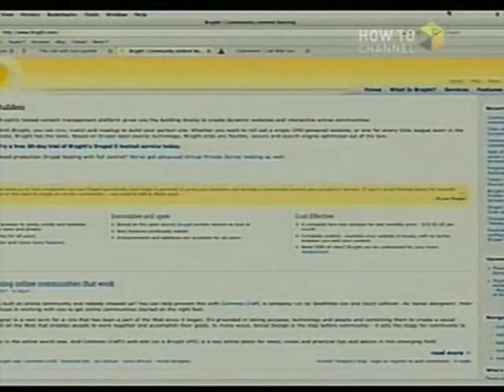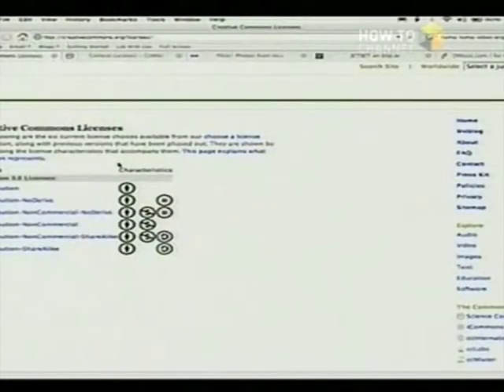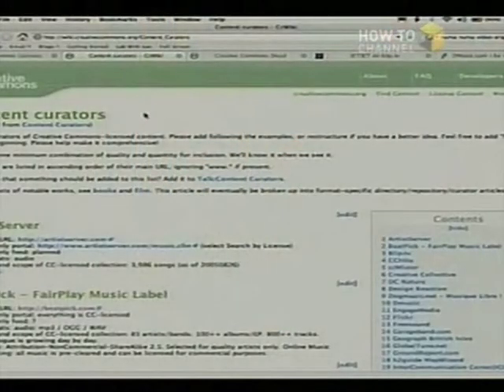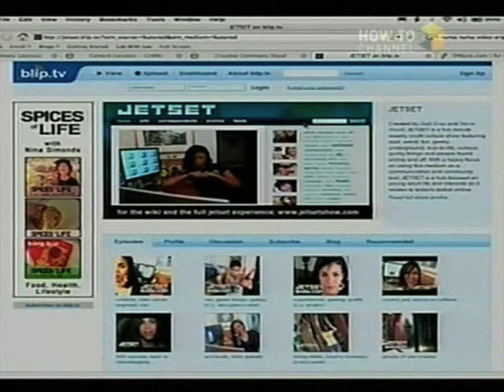Creative Commons License w Kris Krug - Lab with Leo #42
Part of Lab with Leo episode # 42 with Kris Krug as the guest talking about the Creative Commons License which all his work is held under.